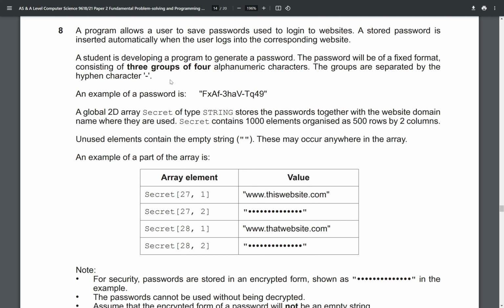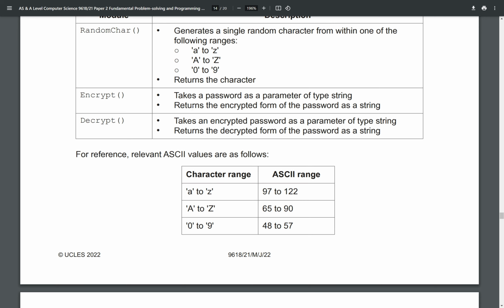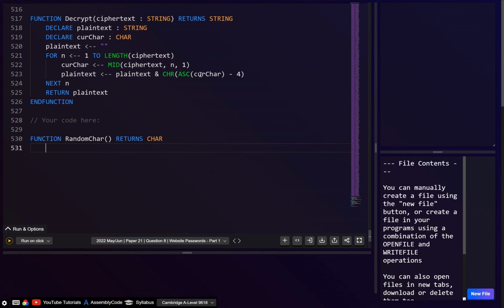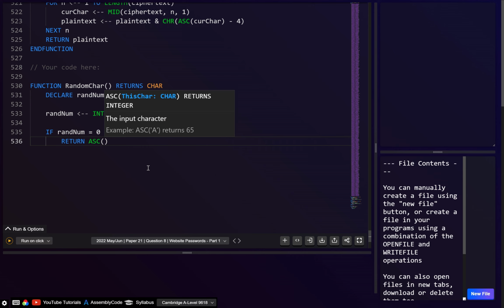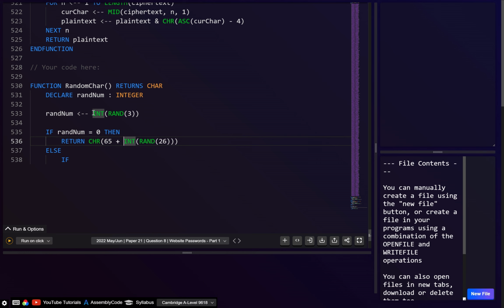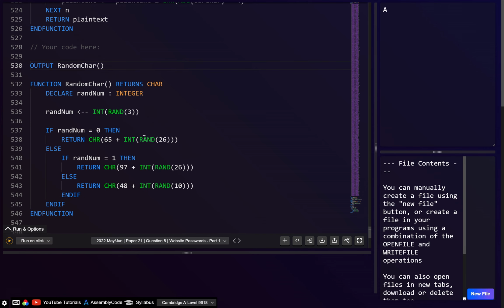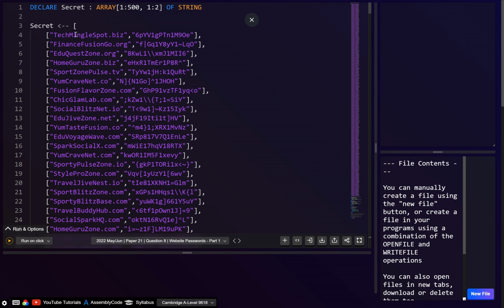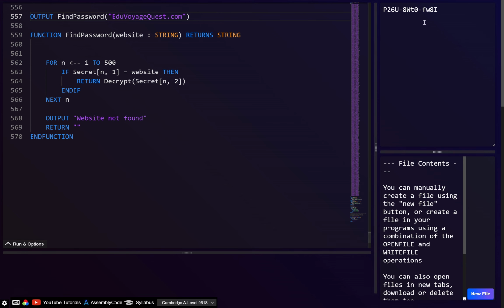A-Level 9618 Exam: RandomChar & FindPassword - May/Jun 2022 Paper 21 | Question 8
Returning a random character (lowercase, uppercase or digit) and searching a 2D array for a password